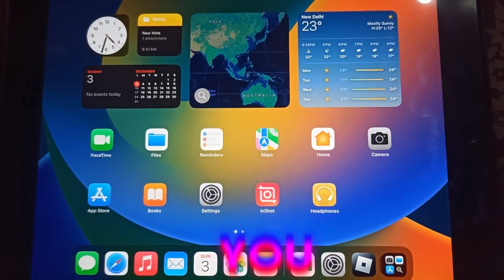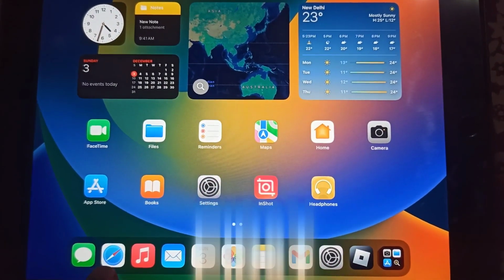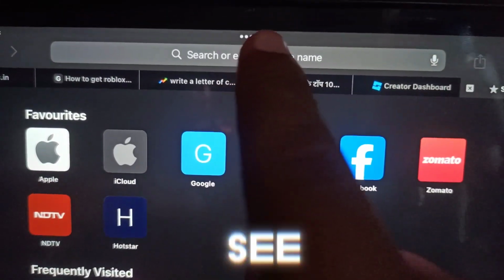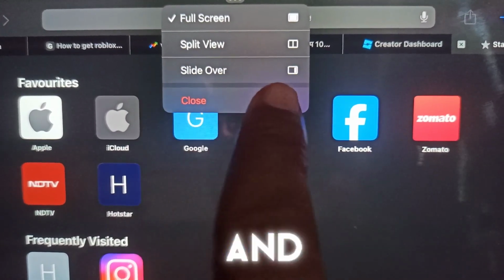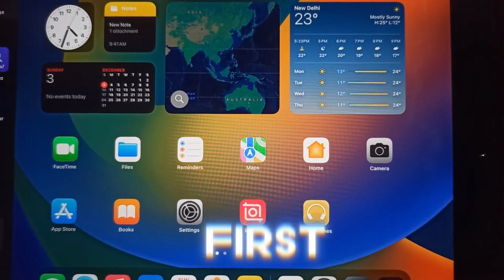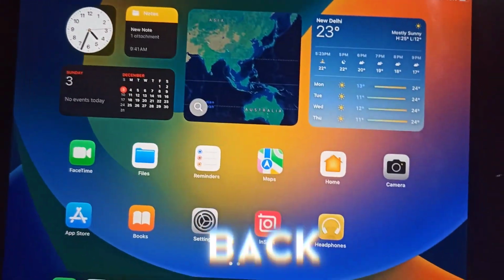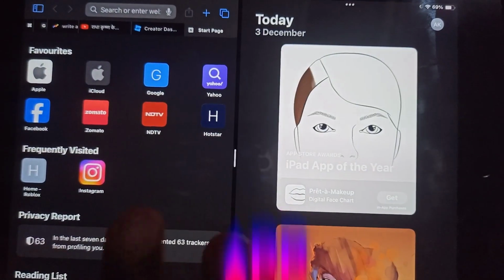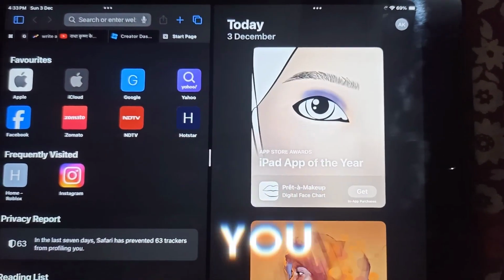Tutorial on how to split screen or windows on ipad | How to split in ipad??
Learn to use ipad for multitasking using split feature on ipad..
ipad 9th generation unboxing,
ipad 9th generation pubg test,
ipad 9th generation review,
ipad 9th generation vs 10th generation,
ipad 9th gen vs 10th gen,
ipad 9th generation note taking,
ipad 9th generation screen replacement,
ipad 9th generation tips and tricks,
ipad 9th gen review,
ipad 9th gen unboxing,
ipad 9th gen pubg test,
ipad 9th gen in 2023,
ipad 9th gen note taking,
ipad 9th gen accessories,
ipad 9th gen apple pencil,
ipad 9th gen as laptop,
apple ipad 9th gen bgmi test,
apple ipad 9th gen unboxing,
apple pencil ipad 9th gen,
ipad 9th gen big billion day price,
best ipad 9th gen case,
best ipad 9th gen accessories
ipad split screen,
ipad split keyboard,
ipad split view,
ipad split screen tutorial,
ipad air split screen,
ipad two apps split screen,
how to fix split keyboard on apple ipad,
how to split screen on ipad air 5,
ipad air 2 split screen,
how to split screen on an ipad pro,
ipad view bgmi split screen,
split bildschirm ipad,
bgmi split screen ipad view,
bgmi ipad view split screen not working,
bgmi 2.7 ipad view split screen,
top bottom split screen ipad,
best split screen games ipad,
bgmi 2.8 ipad view split screen,
bgmi new update ipad view split screen,
split screen ipad bgmi,
angry birds epic split screen glitch ipad,
how to change split keyboard on ipad,
coteetci split keyboard case for ipad,
how to split screen camera on ipad,
can ipad do split screen,
how to do split screen on ipad 10th generation,
how to do split view on ipad,
how to do split screen on ipad 9th generation,
how to do split screen on iPad Pro